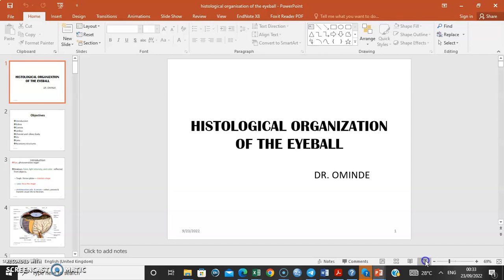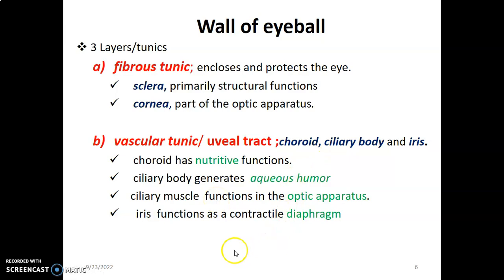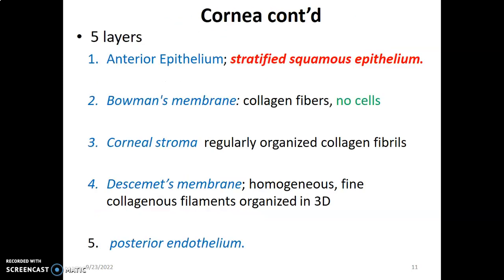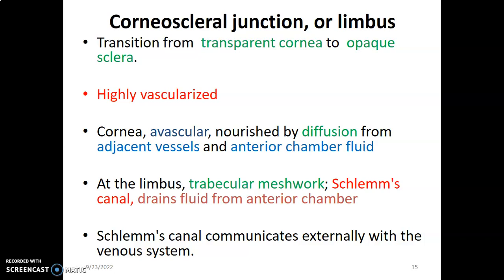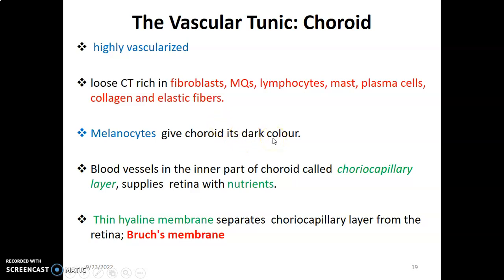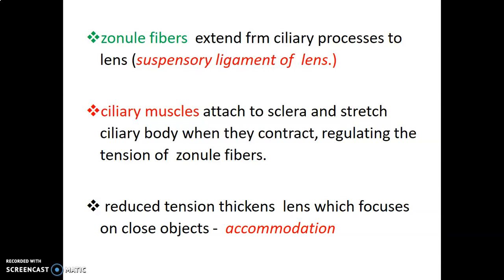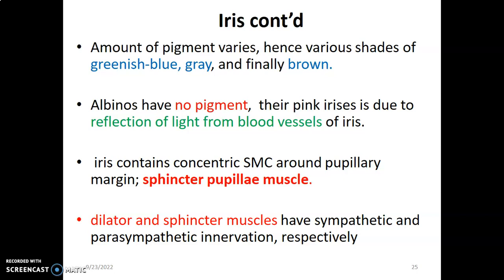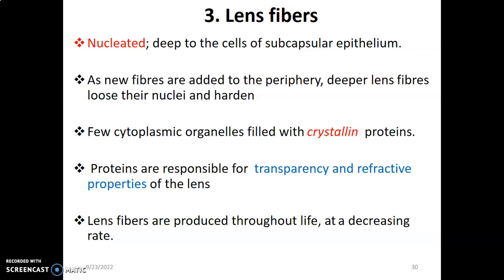Anatomy of Special Senses (3)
Okay. In this video lesson, we shall continue our discussion on the Anatomy of the Special Senses.
Feel free to drop a comment, question or contribution in the comment section below. We would love to hear you!

Join us on Telegram where do our brainstorming sections everyday:
Anatomy Book Club on Telegram

See you!!!